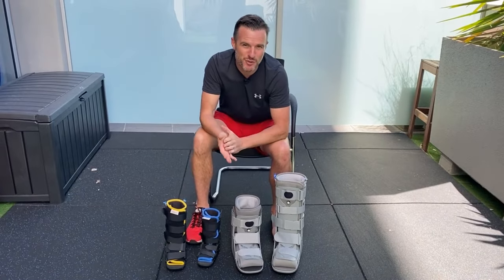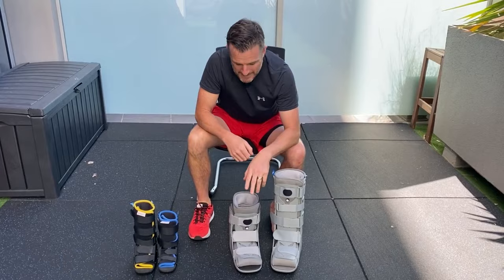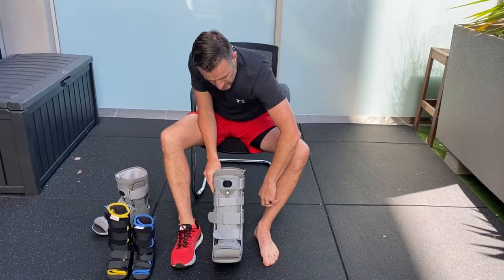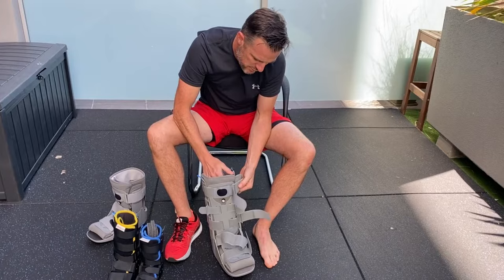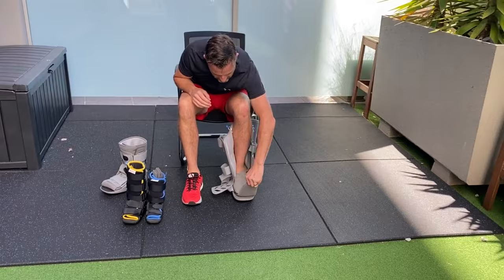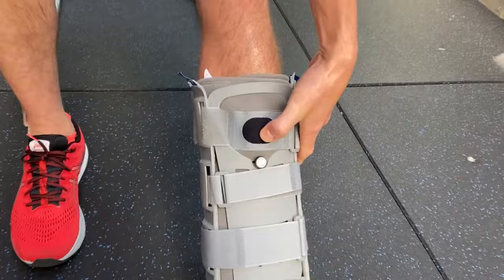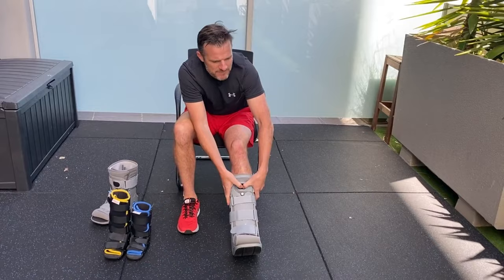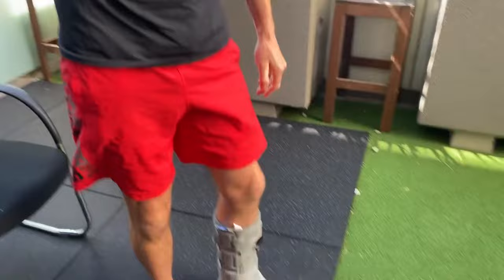How to Fit a Walker 'Moon Boot' Correctly | Tim Keeley | Physio REHAB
If you've had ankle surgery, achilles surgery or an achilles rupture, or even a bad ankle sprain, chances are - you're going into a boot. These Walker boots are actually really easy to get on and off - it just takes a bit of practice and time. But once you've got it sorted they are a life saver - and absolutely essential in most cases.

Long walker boot for ankle, achilles injuries and surgery, Short walker for foot issues.